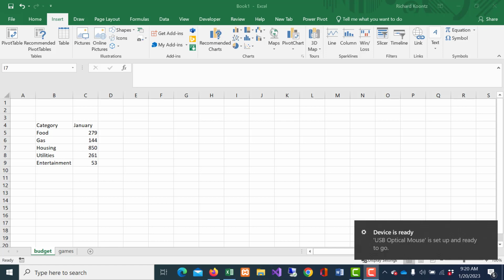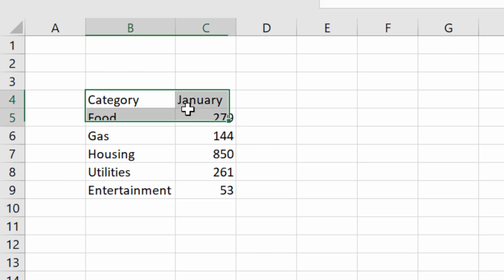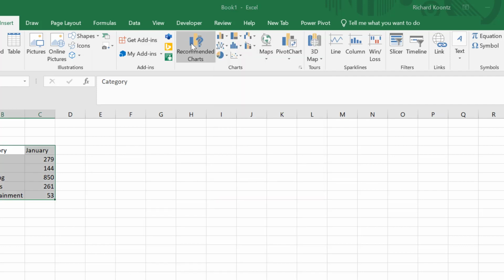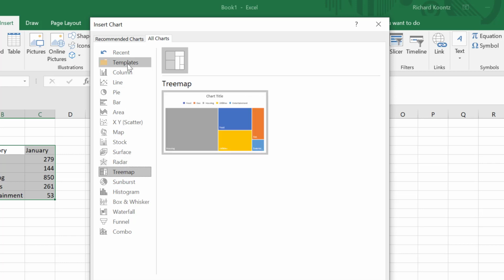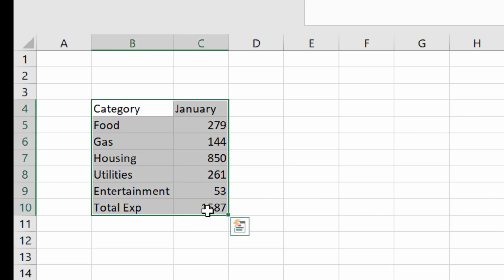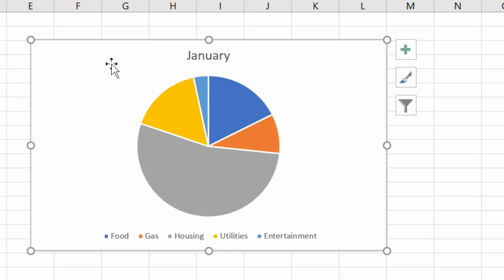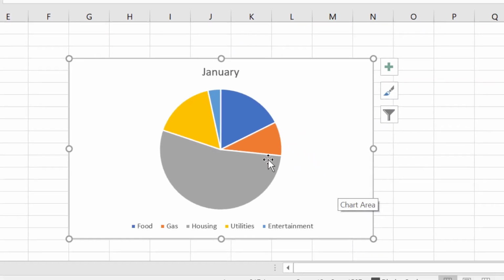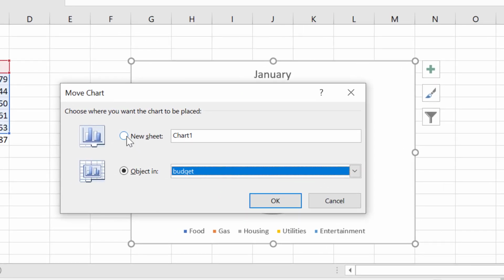M4 V1 Creating A Chart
How to create a chart using excel